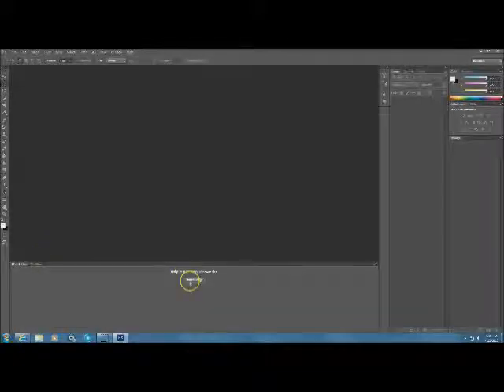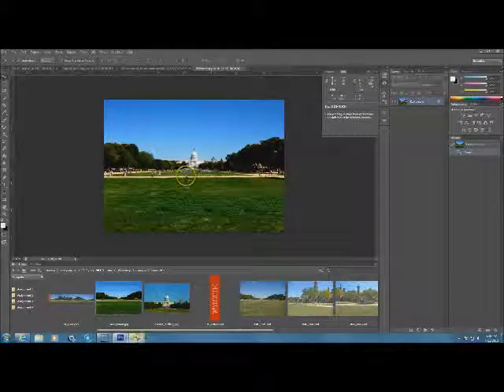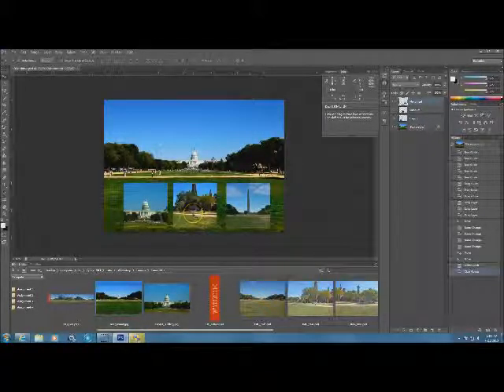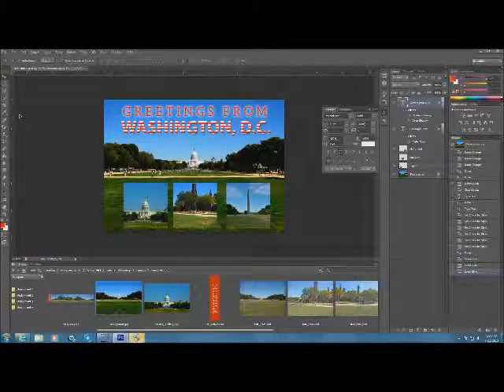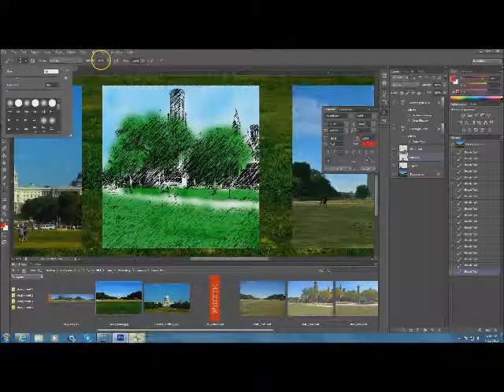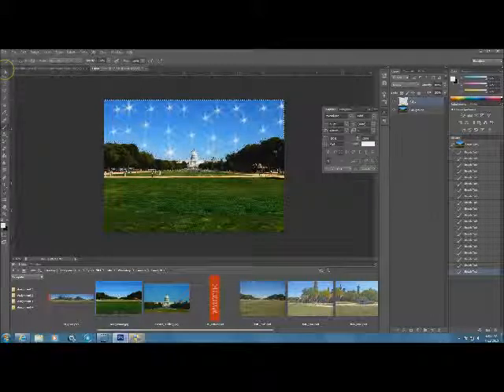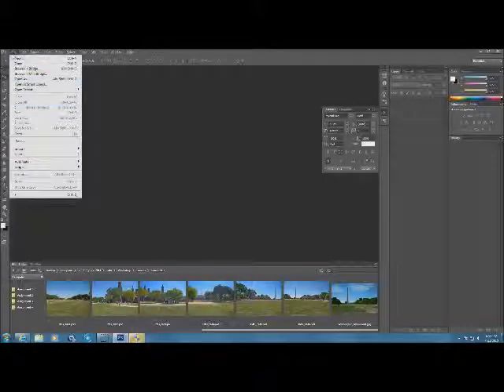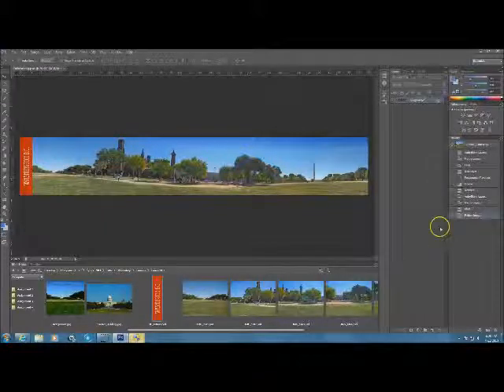Photoshop Lesson 10 Lecture